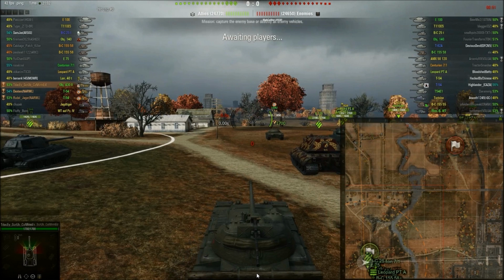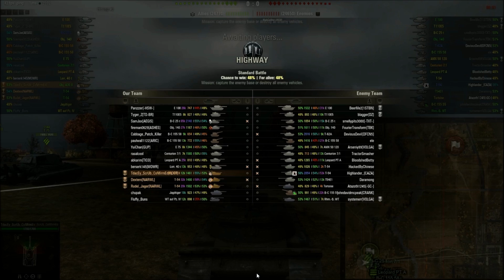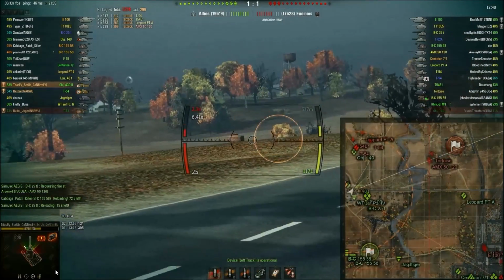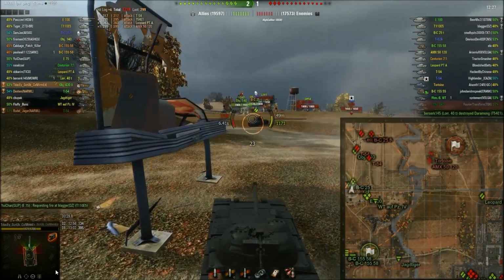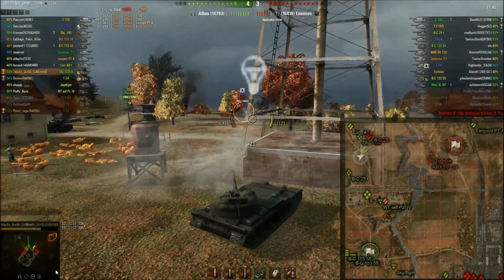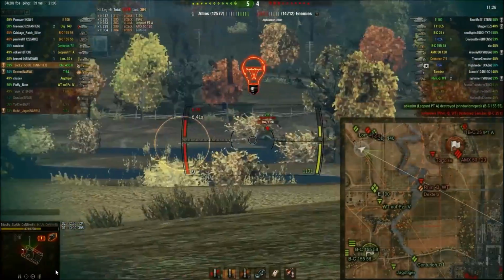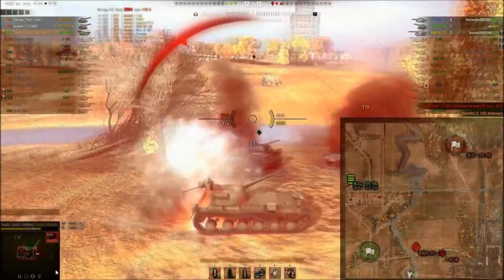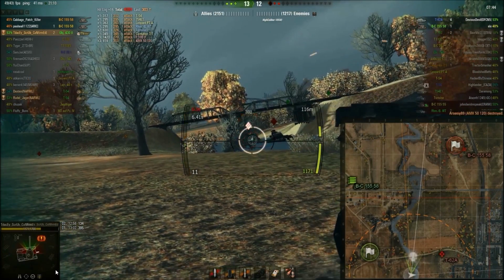WoT Replays With Tdacey: Object 430 VII Clutch Rebound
This tier 9 medium tank can carry with ease.